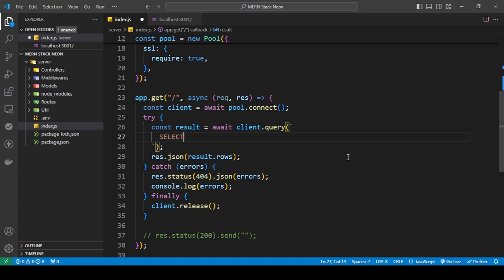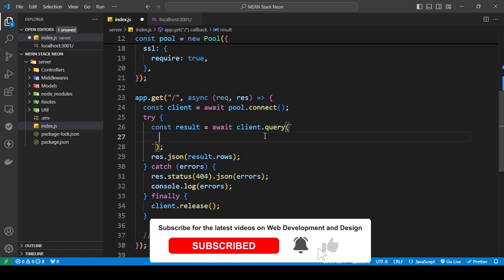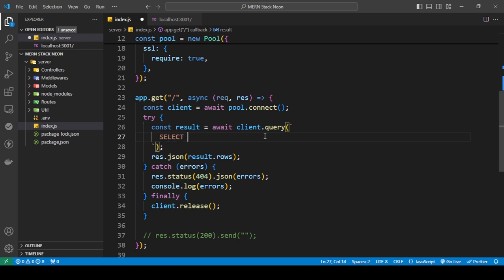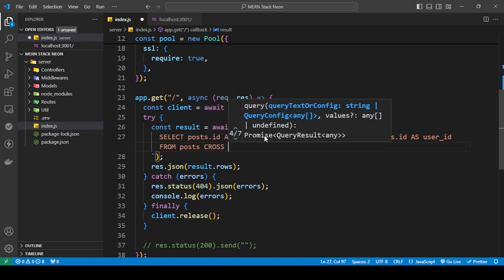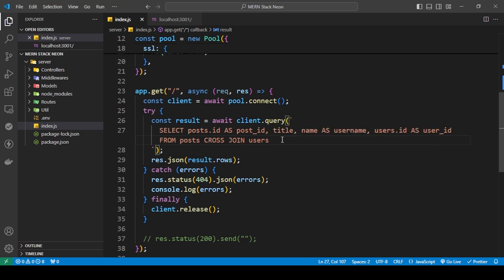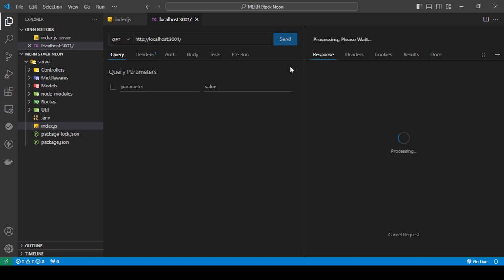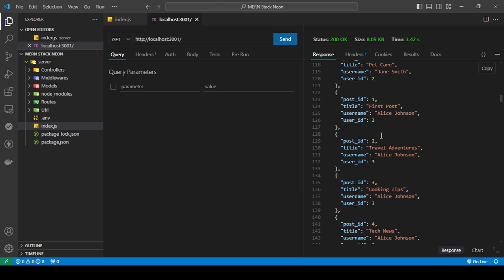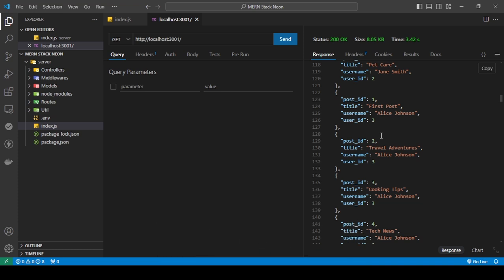Neon PostgreSQL: How To Use The CROSS JOIN Clause In Your Postgres Neon Database Using NodeJS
Need to use CROSS JOIN in your PostgreSQL Neon database with Node.js? In this video, I'll walk you through everything you need to know, from setting up your database to executing CROSS JOIN queries efficiently. Whether you're a beginner or an experienced dev, this guide will help you get results fast!

🔹 What You’ll Learn:
✅ What CROSS JOIN does in SQL
✅ How to run CROSS JOIN in PostgreSQL Neon
✅ Using Node.js with pg to execute queries